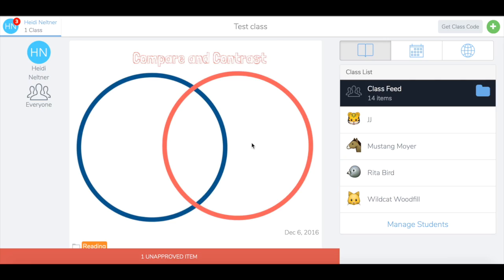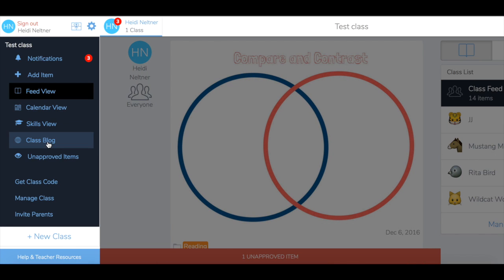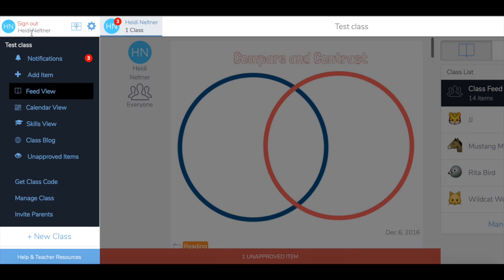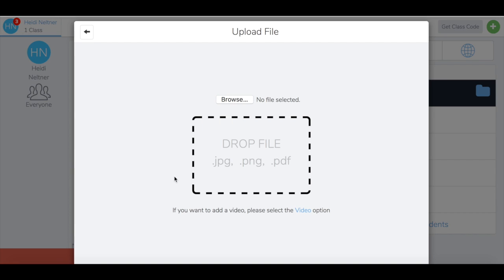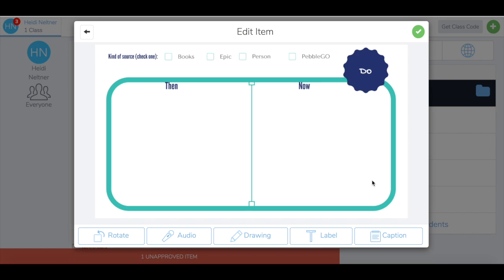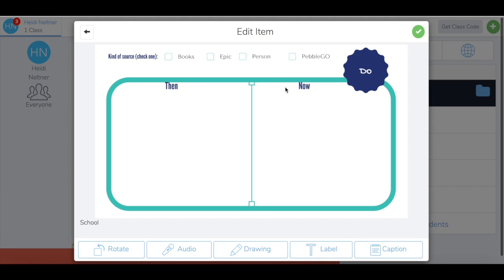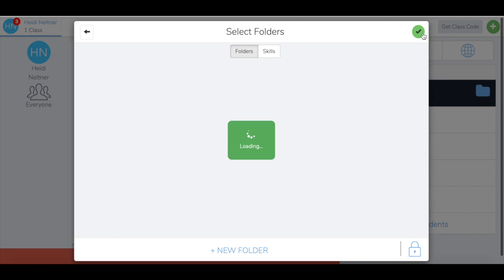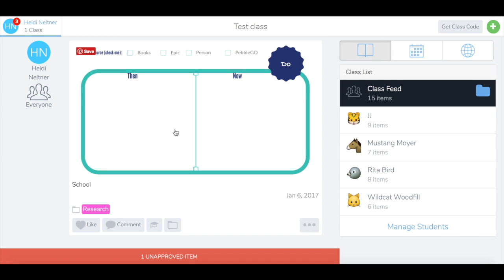Seesaw: Add Items for Students to Copy and Edit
Learn how enable copy and edit in Seesaw so that you can share images with students that they can copy and edit to share their learning.